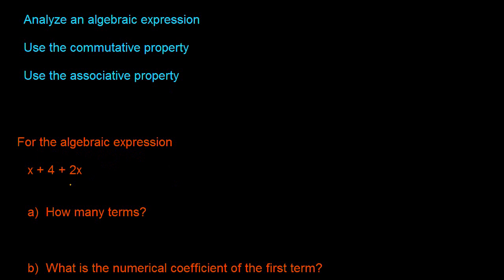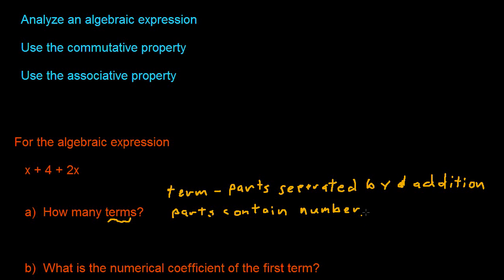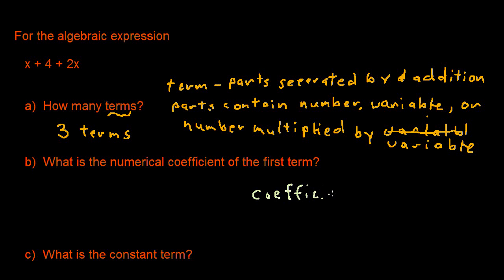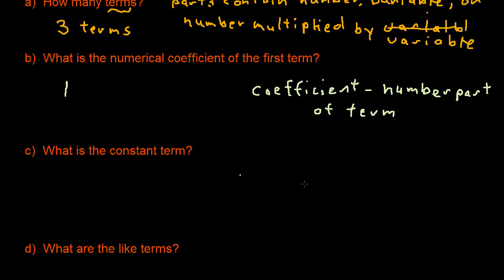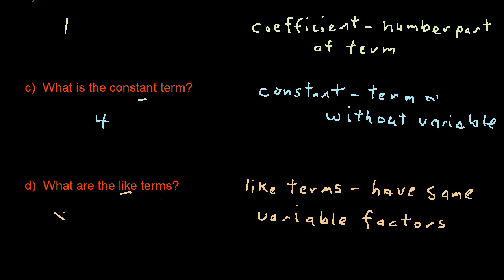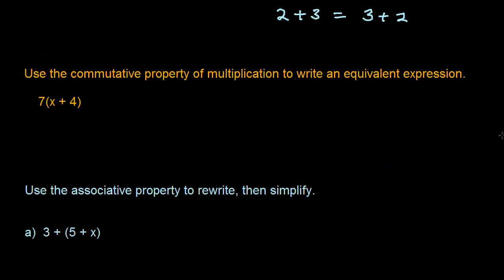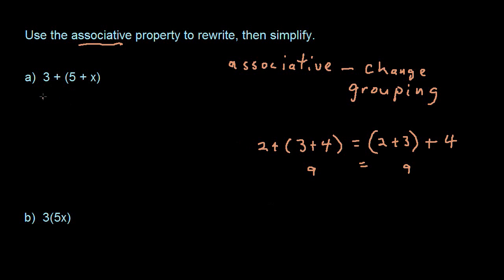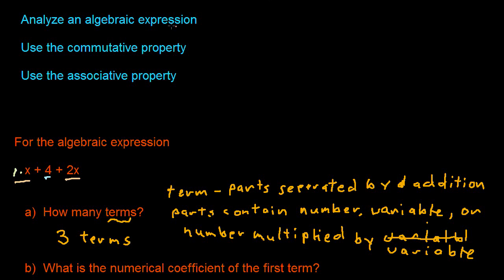Analyze Algebraic Expression, Commutative, Associative (Introductory Algebra 5)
Analyzing an algebraic expression, using the commutative and associative properties for addition and multiplication